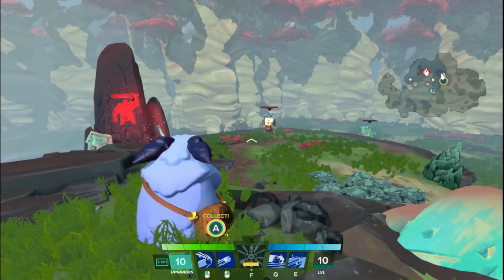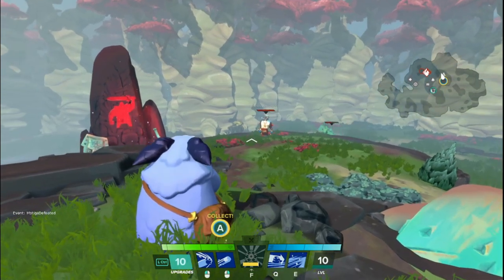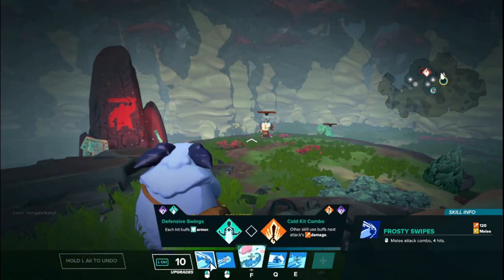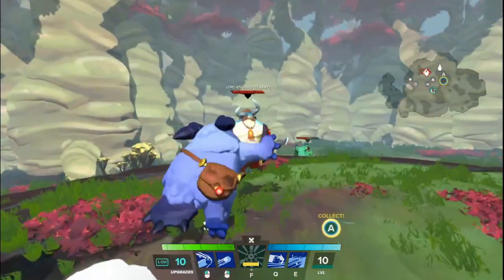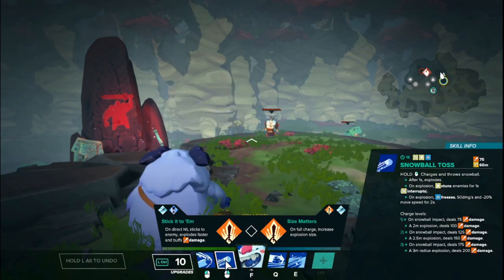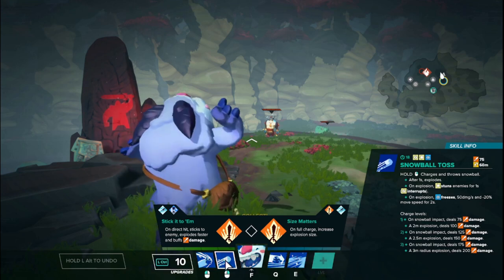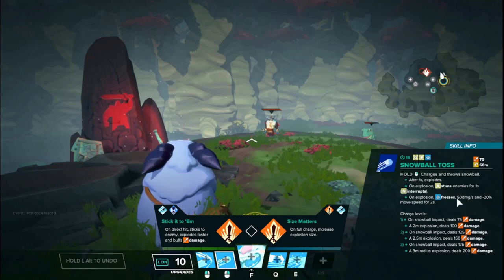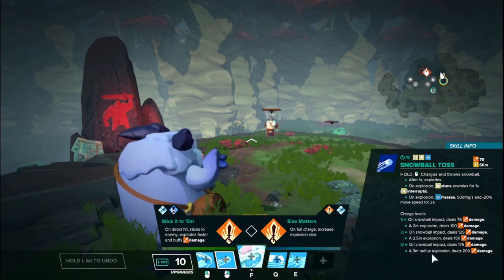Gigantic Hero Basics - Pakko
Cold and cuddly all in one. It's Pakko the yeti here for fun.

00:00 - Intro
00:20 - Role, Stats, and Playstyle
00:45 - Pakko has So Much Health
00:59 - Frosty Swipes (LMB)
01:29 - Snowball Toss (RMB)
02:17 - Know What RMB Ranks Do and Don't Do
03:56 - Tiny Snowball
04:09 - Slip And Slide (Q)
05:10 - Frost Path (E)
06:08 - Frost Path Climbing Walls
06:28 - Breath of Frigid Air (Focus)
07:39 - Short Walls are Enough
08:30 - Focus Inhale vs Exhale
08:52 - Recap
09:12 - Outro